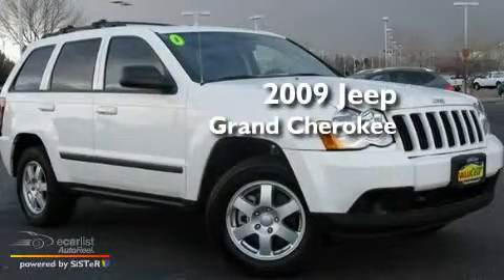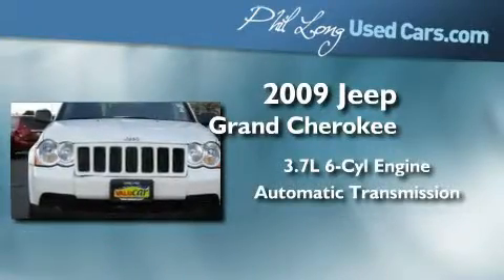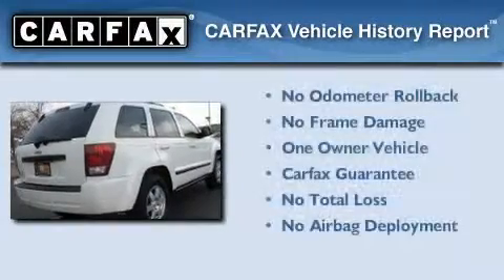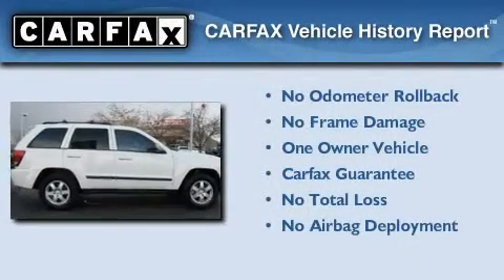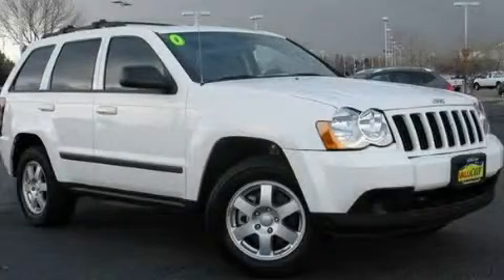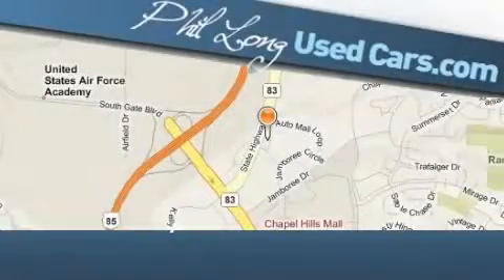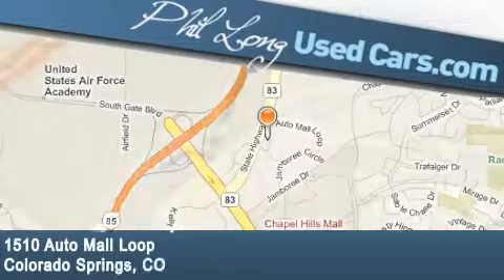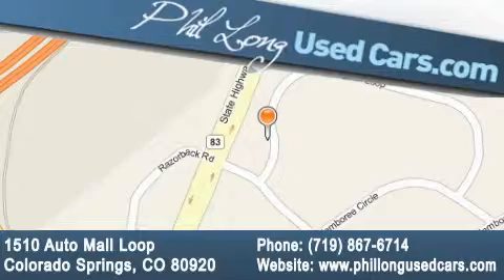2009 Jeep Grand Cherokee Colorado Springs CO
Year: 2009
 Make: Jeep
 Model: Grand Cherokee
 Engine: 3.7L V6 engine
 Trans.: Automatic
 Exterior: White
 Miles: 37,516
 Interior: Gray

 2009 Jeep Grand Cherokee Colorado Springs CO